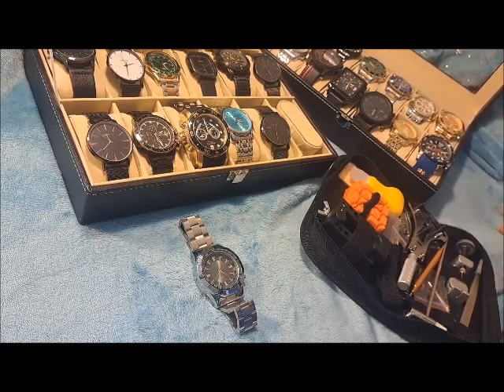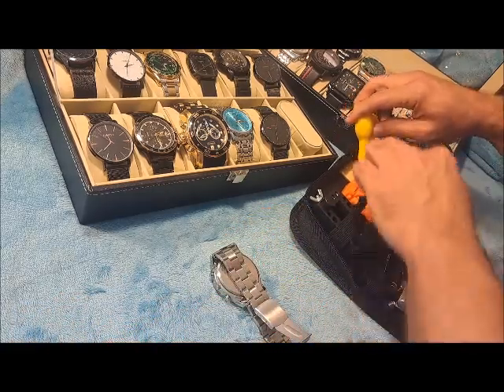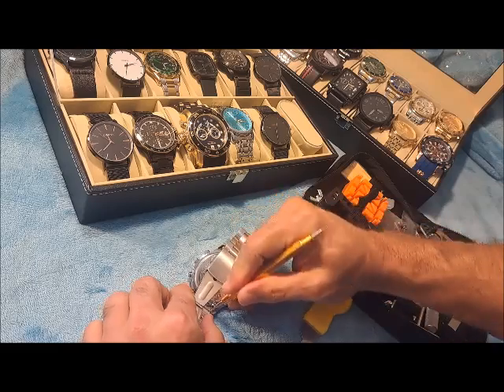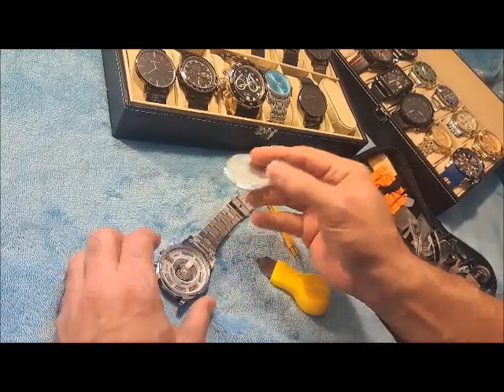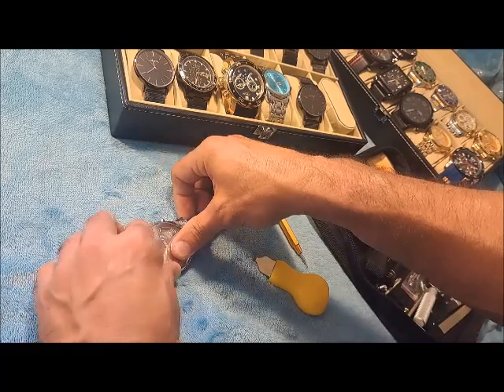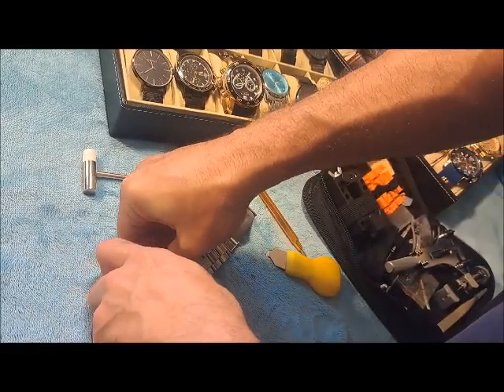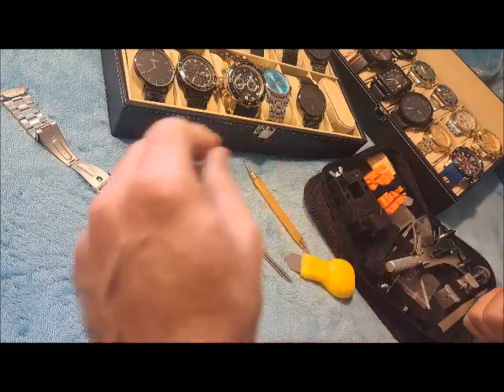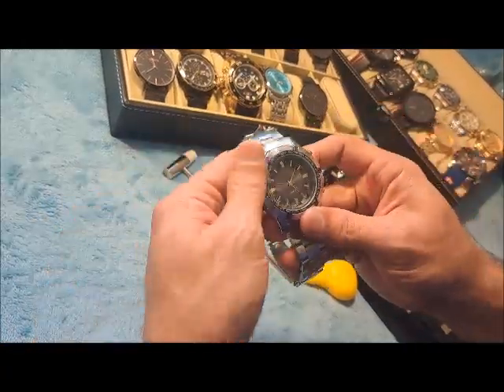How to SAFELY remove a Pry Type watch back DIY repair watches Timex casio quartz armitron luxury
How to SAFELY remove a Pry Type watch back DIY repair watches Timex casio quartz armitron

not counterfeit. I do not and will not ever knowingly review any counterfeit watches on my
channel.Youtube policy defines counterfeit items as follows:"Counterfeit goods contain a
trademark or logo that is identical to or substantially indistinguishable from the
trademark of another." and... youtube also defines further that:"They mimic the brand
features of the product in an attempt to pass themselves off as a genuine product of the
brand owner "NONE OF THE ITEMS I REVIEW ON THIS CHANNEL MEET EITHER ONE OF THESE
REQUIREMENTS I do not review items that are "IDENTICAL" in any way to any brand or that
attempt to pass themselves off as a genuine product of the brand owner.These items are all
purchased legally, and are publically available for anyone to purchase
themselves.To the best of my knowledge all of The watches I review are made by companies
that have done all of their research to make sure that the items they sell are legal. I do
not produce these items. I only review them. Once again the watches you see in this video
and any watch you see on this channel reviewed by me is not, and are not, counterfeit items
as defined by youtube policy.

A claim asserts ownership of a video's content. Abusive or fraudulent claims may result in
penalties including legal liability and termination of partnership. Per Youtube policy.